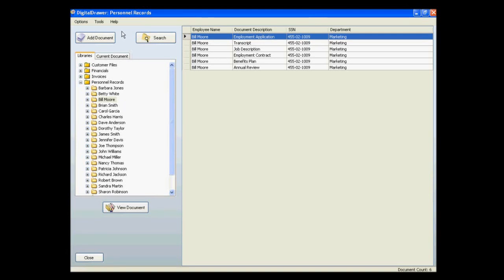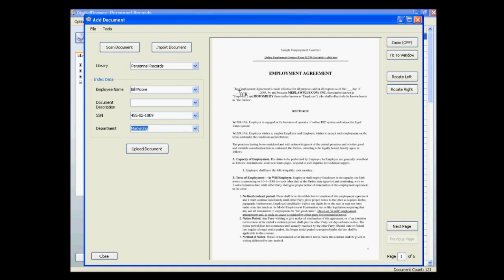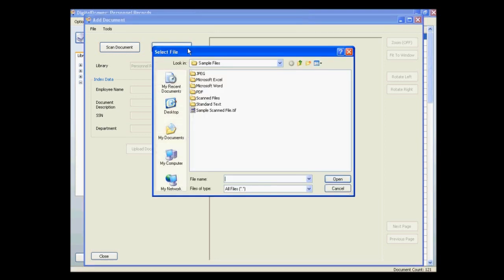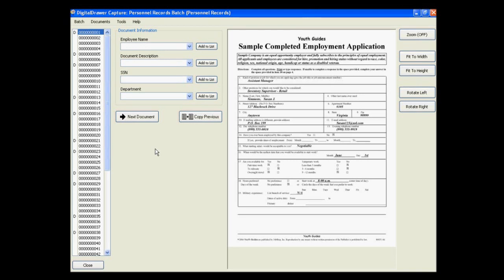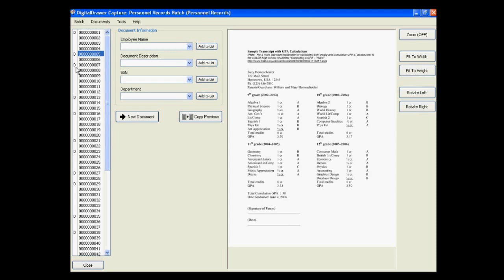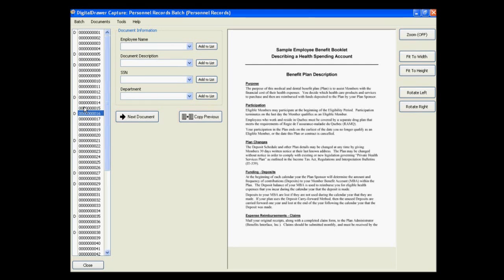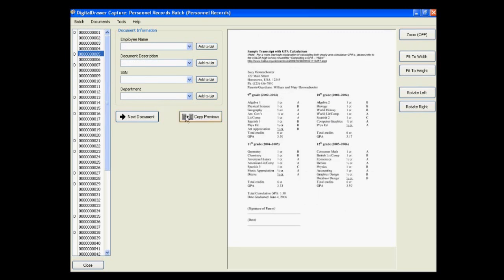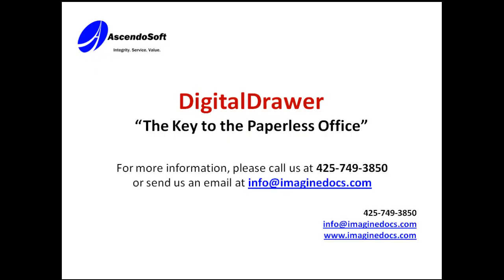Document Management System - Scanning Documents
Short video on how to upload documents to DigitalDrawer.